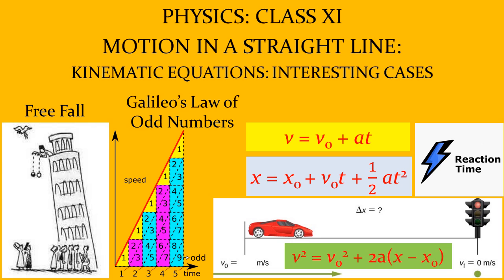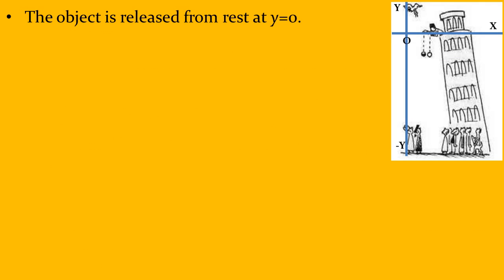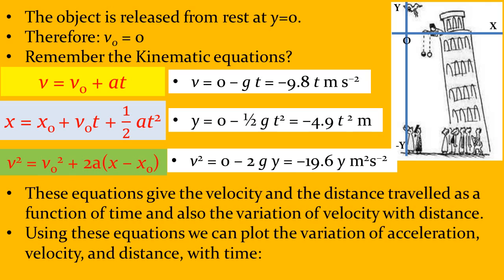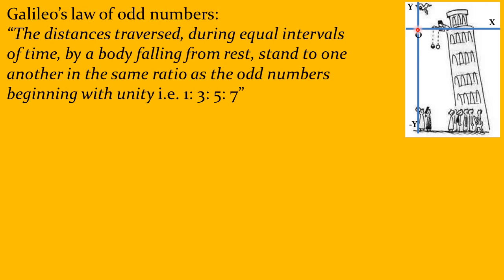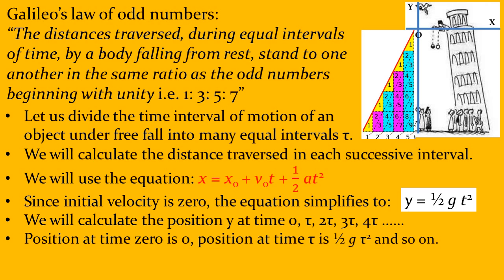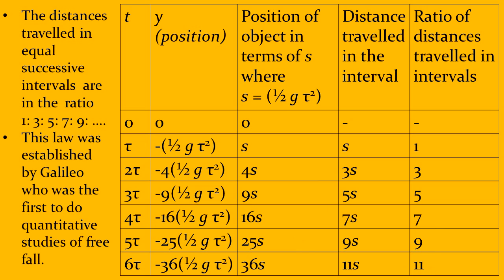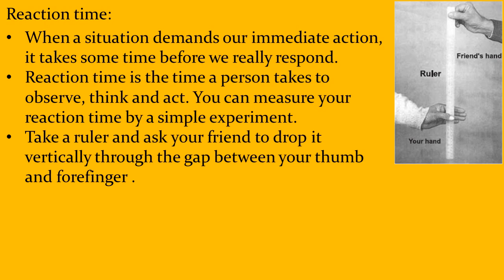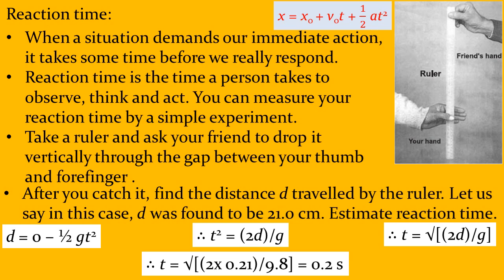Motion in a Straight Line 4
This video is the fourth in a series on Motion in a Straight Line. Some interesting cases are analysed using the Kinematic Equations. Students of Class 11 will find it useful.